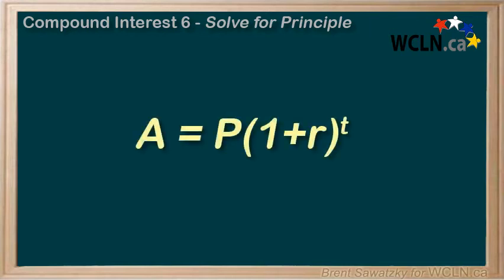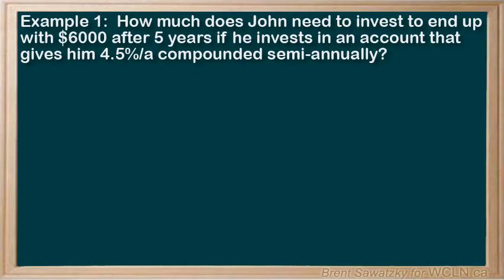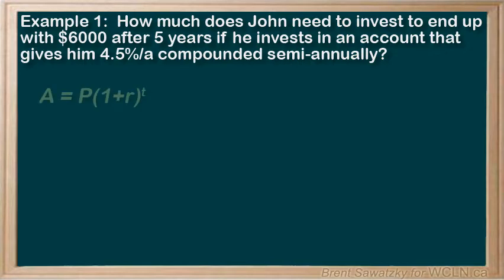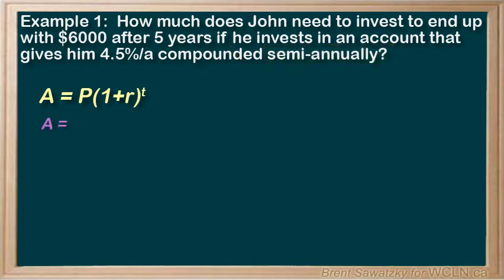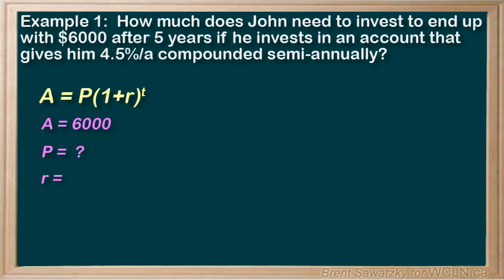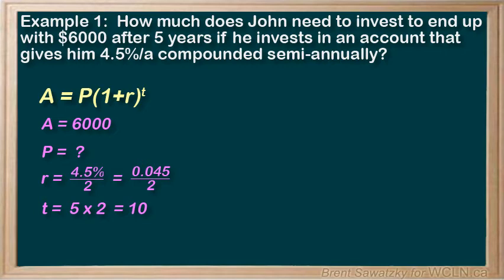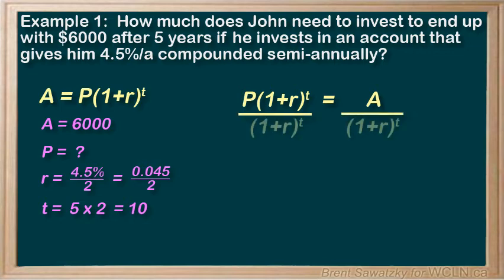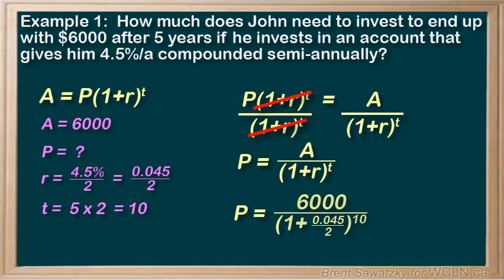WCLN - Math - Compound Interest 6 - Solve for P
In this tutorial, you are using the compound interest formula to solve problems.   The problem in this case involves solving for the principle, P.